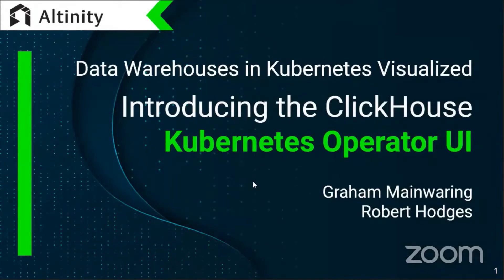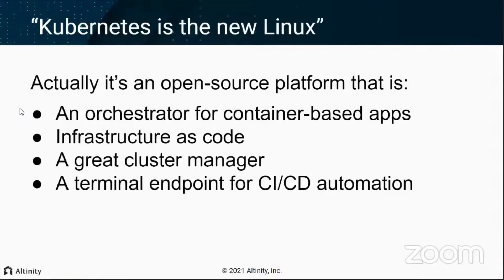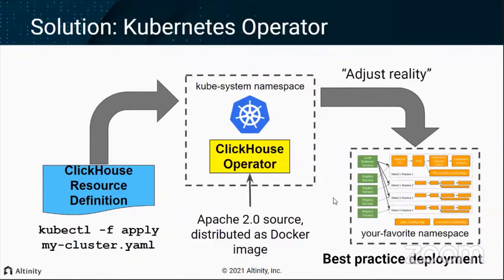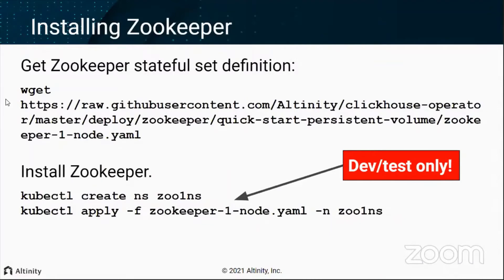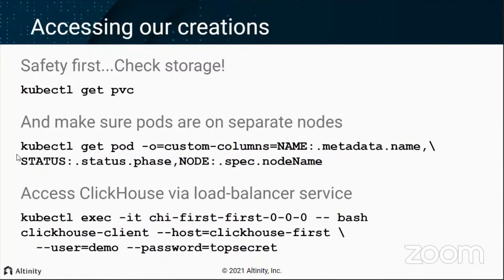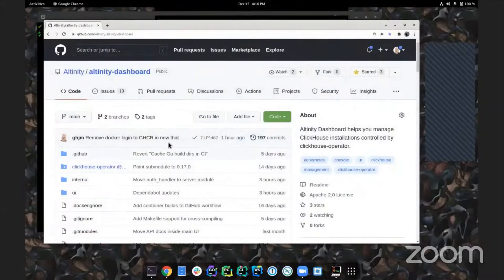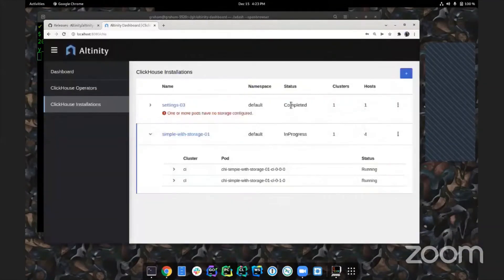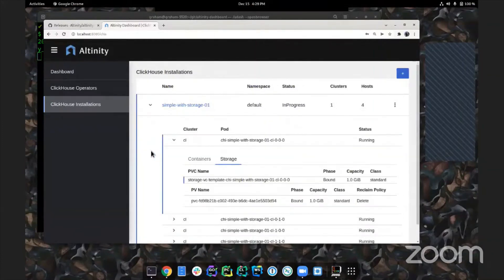Data Warehouses in Kubernetes Visualized — Altinity Kubernetes Operator for ClickHouse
Have questions about ClickHouse®? Get a free consultation with Altinity.  . No marketing BS. no sales talk during the call. Just answers to your questions.

Graham Mainwaring and Robert Hodges introduce a new UI for the ClickHouse KubernetesOperator. This SF Bay Area ClickHouse Meetup talk (15 December 2021) provides an overview of managing ClickHouse on Kubernetes followed by a demo of the new user interface.

Chapters:
0:00 Introduction
0:45 Presenter Bios and Altinity Introduction
2:55 Kubernetes is the new Linux
5:06 Where Kubernetes runs
6:29 How Kubernetes manages applications
7:19 A simple distributed application
7:58 Defined using Kubernetes resources
11:00 Problem: ClickHouse on Kubernetes is complex!
12:28 Solution: Kubernetes Operator
15:14 Installing ClickHouse operator
17:18 Installing Zookeeper
18:09 Time to bring up a data warehouse
18:40 Basics
19:54 Users
23:52 Accessing our creations Safety first
25:30 Dashboard Goals
35:37 Demo Time
35:42 Caveats
37:27 More information and references

More about Altinity! 💡